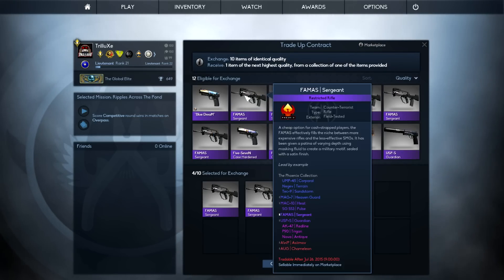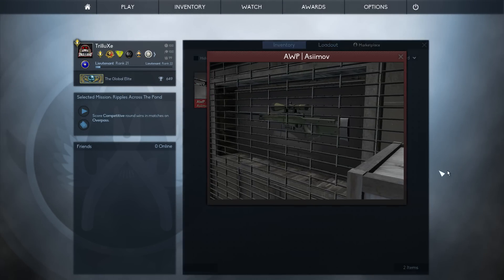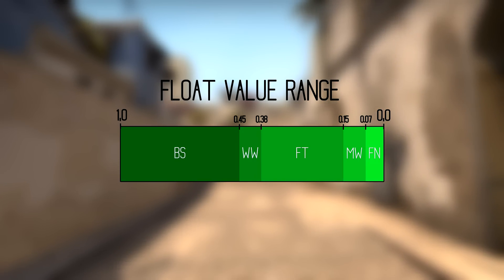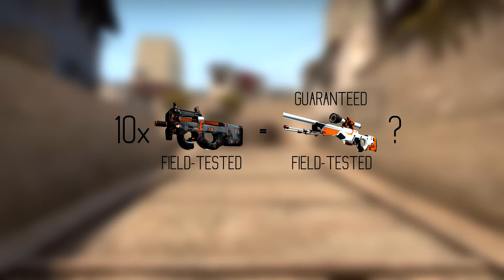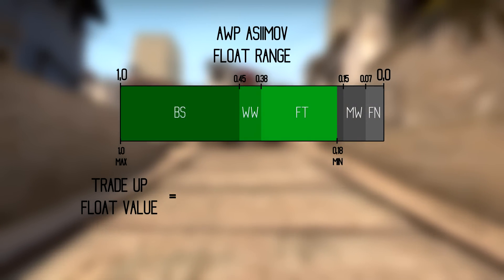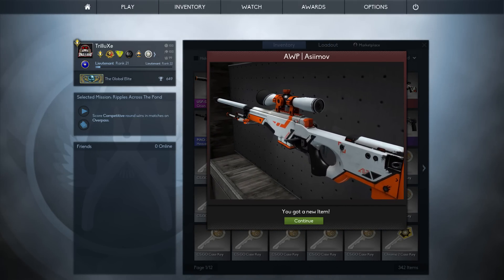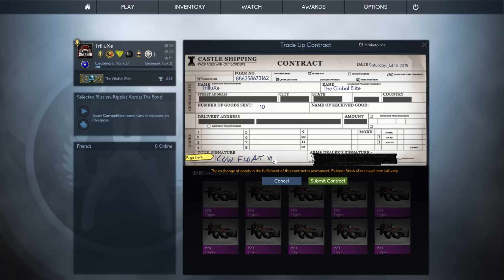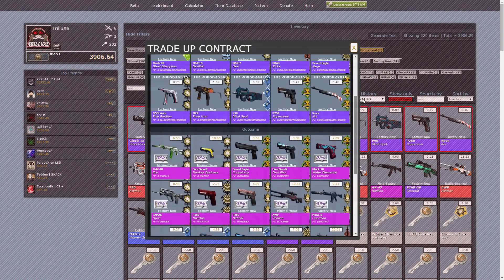CS:GO - TradeUp Contract & Float Value Tutorial - How does it work?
This in an in-depth Tutorial about how exactly the TradeUp Contract calculates the condition and Float Value of the skin you get out of it.

● Vulcun - $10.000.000 Fantasy eSports League. Up to $1000 Bonus with the Signup Code 'TrilluXe'.
● CSGOCasino - Feel lucky and want to gamble for Skins? Be sure to check out CSGOCasino!